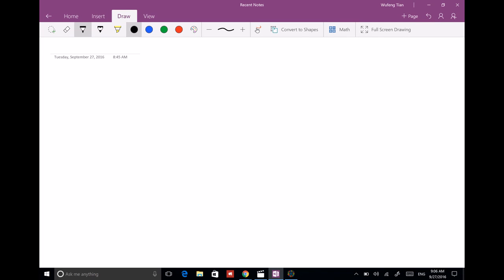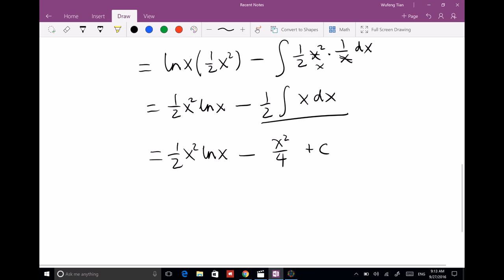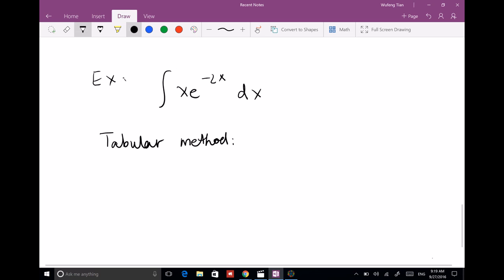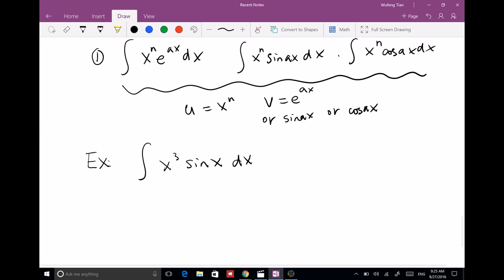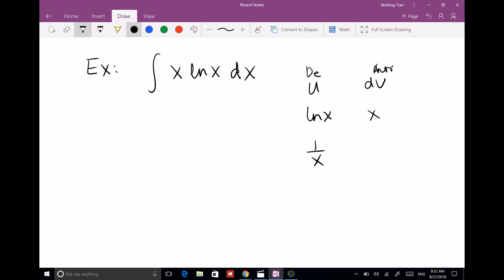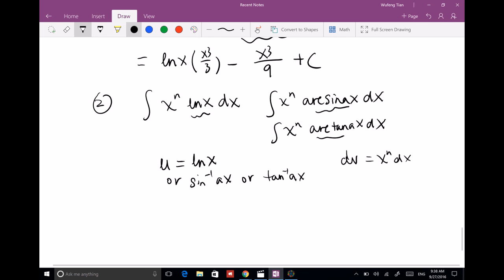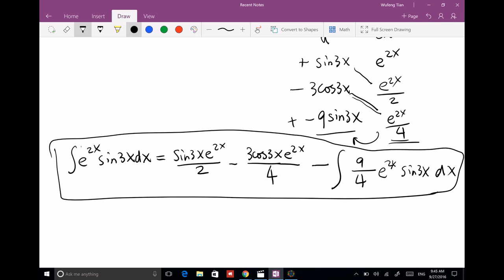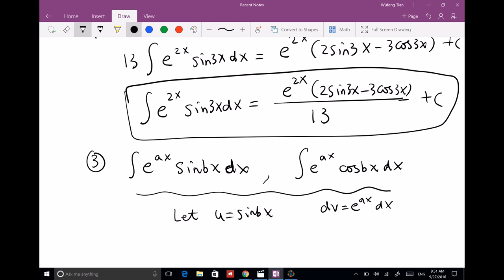integral by parts